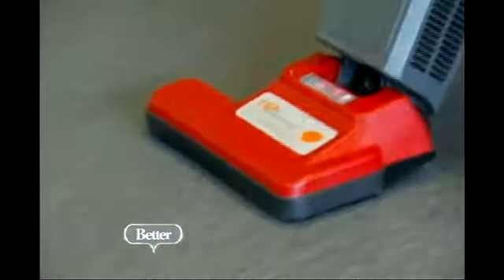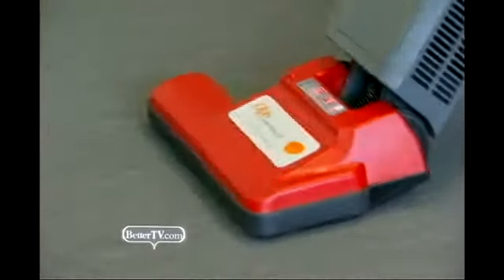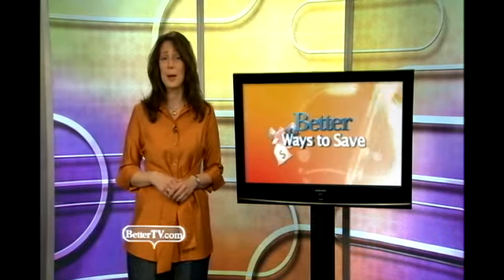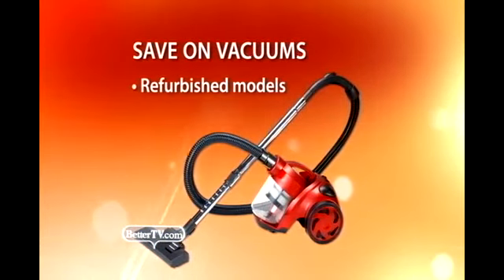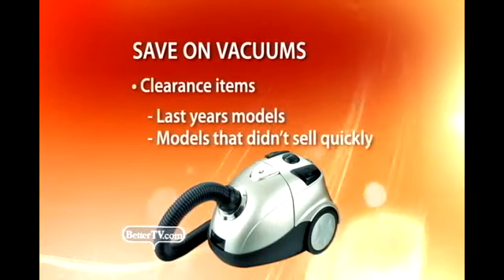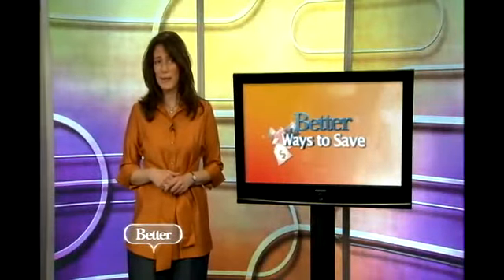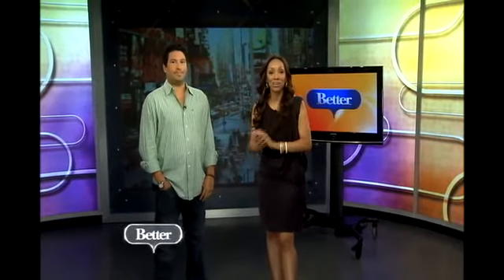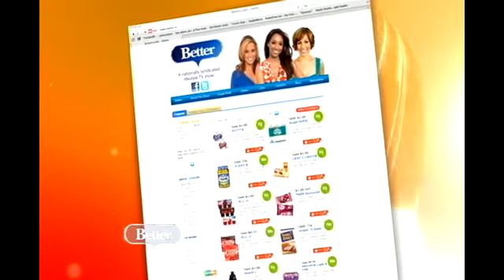Vacuum Best Buys - BETTER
Jeanette Pavini breaks down the best buys on vacuum cleaners in this edition of "Better Ways to Save."